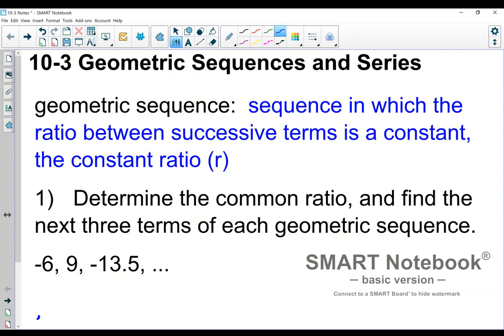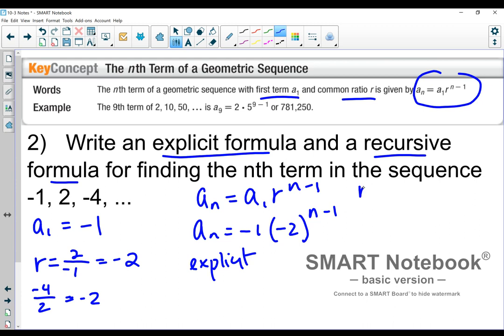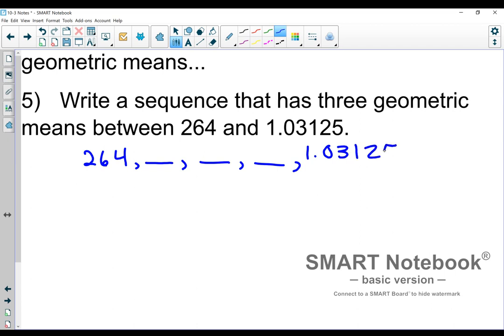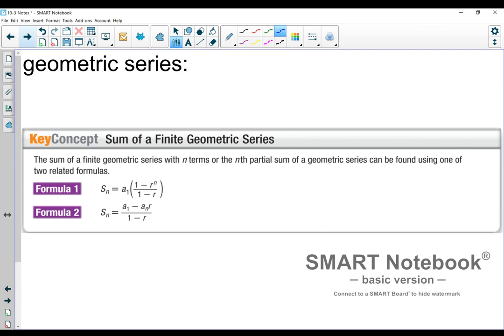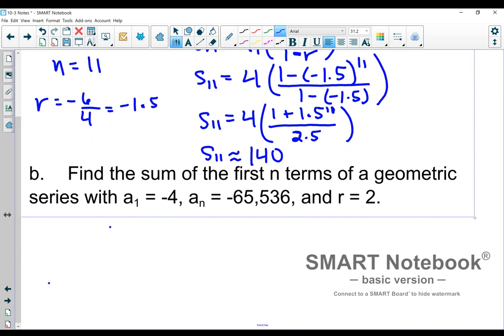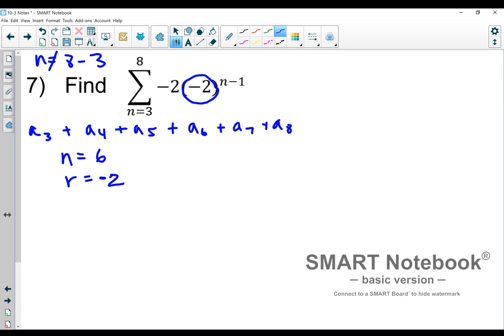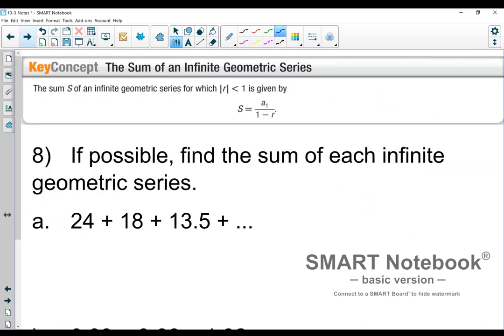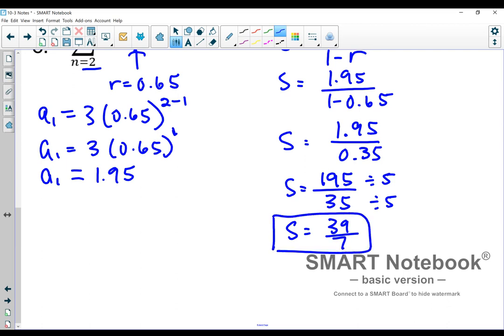Precalc 10-3 Notes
Precalculus 10-3 Geometric Sequences and Series